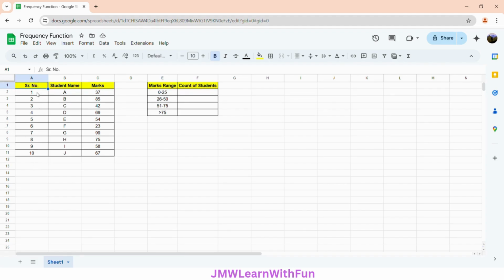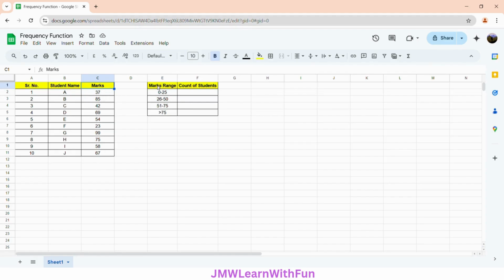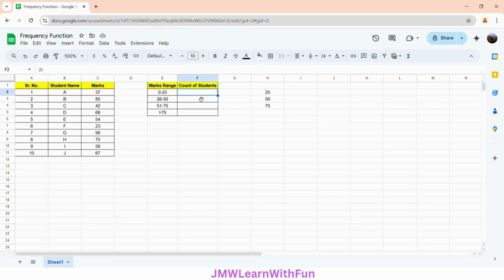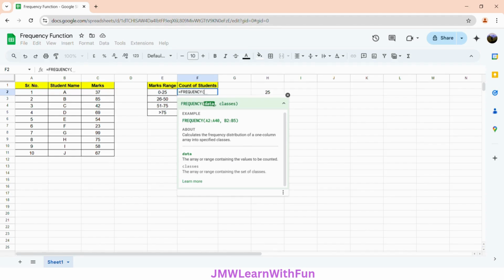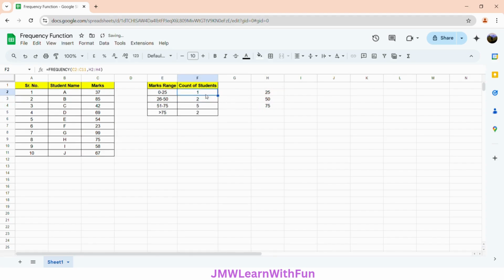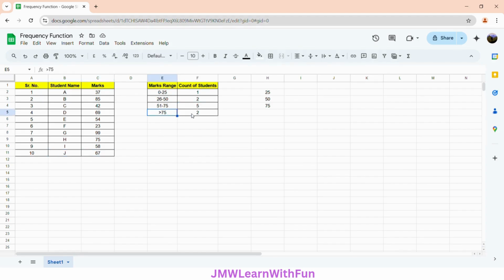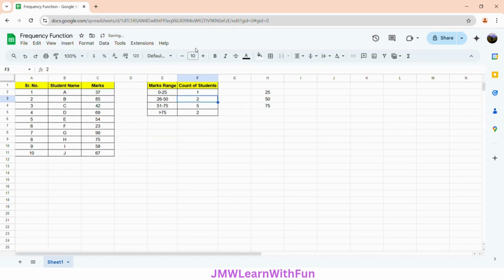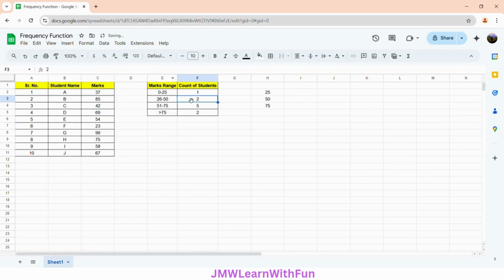"FREQUENCY" function in Google Sheets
Want to understand how to use the "FREQUENCY" function in Google Sheets? Want to find the count of students scoring marks in different marks ranges (one of the many applications of "FREQUENCY" function) in Google Sheets? You have come to the right place, just watch this video and be productive :)
Added benefits of watching the video - know how to use "SEQUENCE" function.